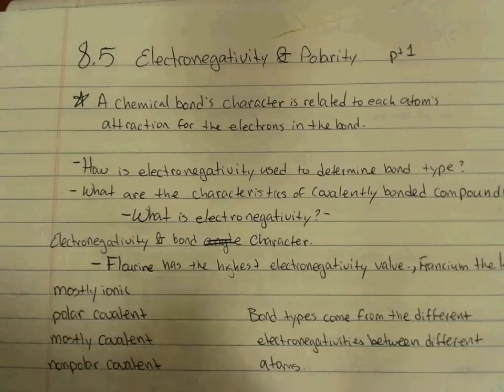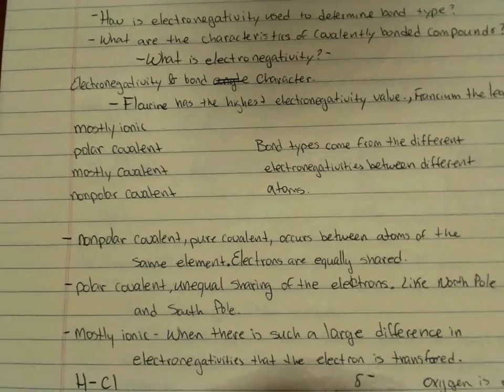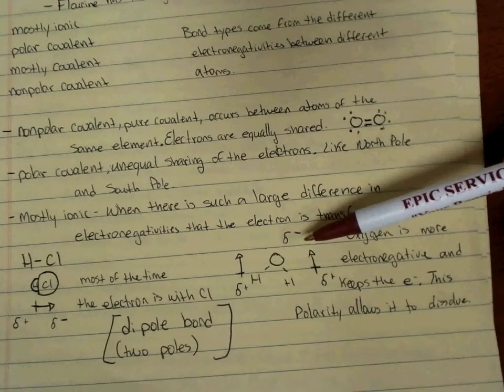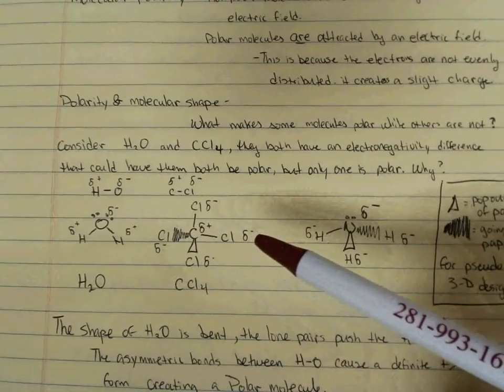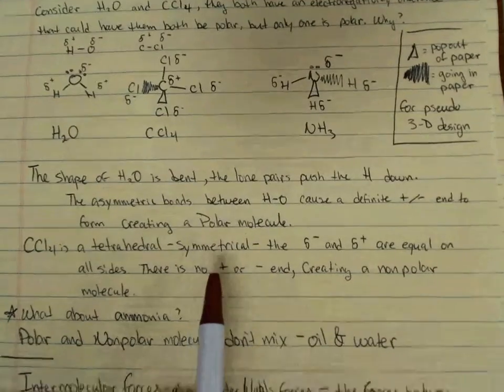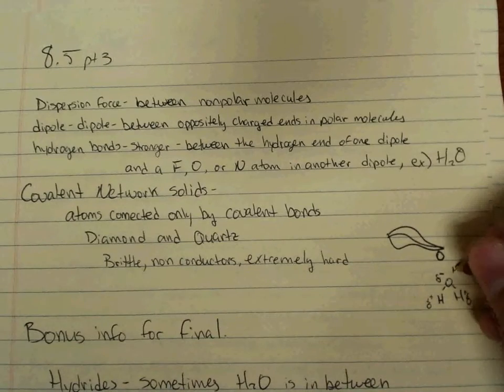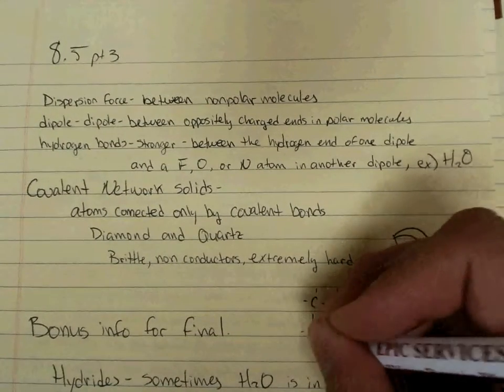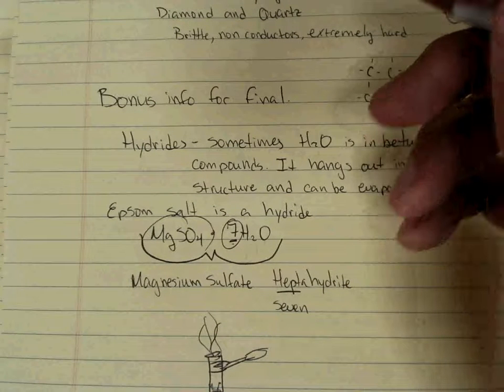8 5 Notes